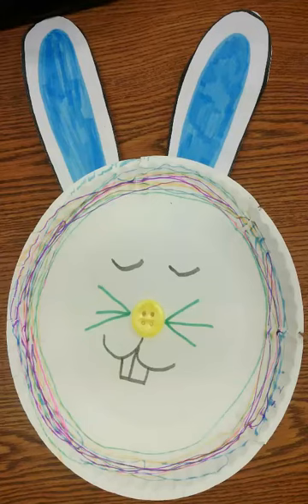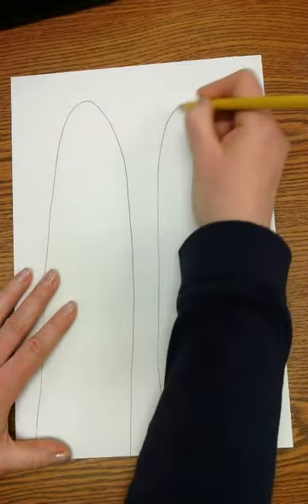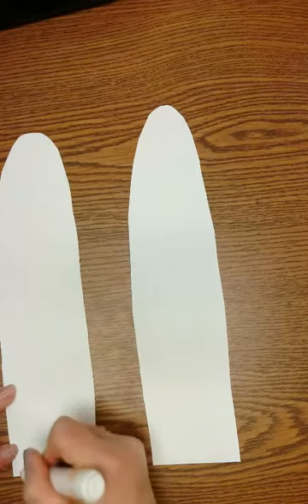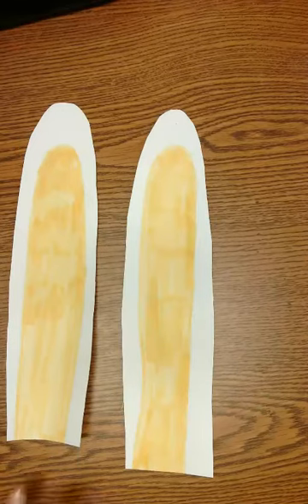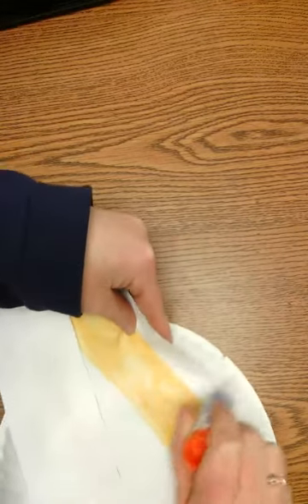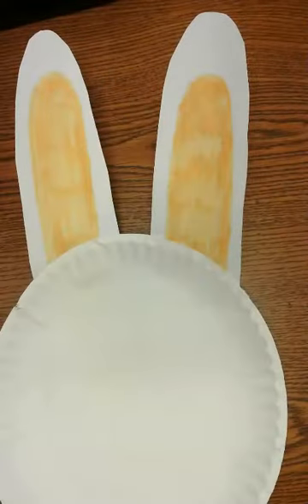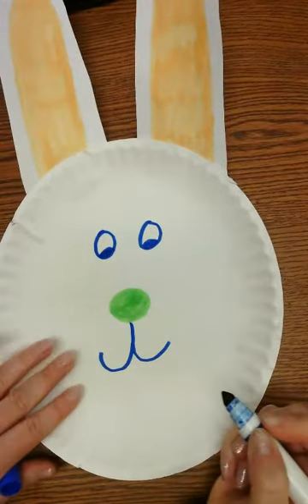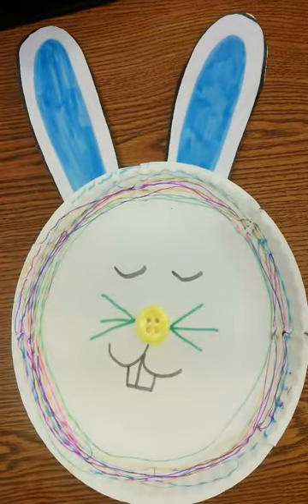Paper Plate Bunny Rabbit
How to make a paper plate bunny rabbit. The background music is from Screencastomatic.